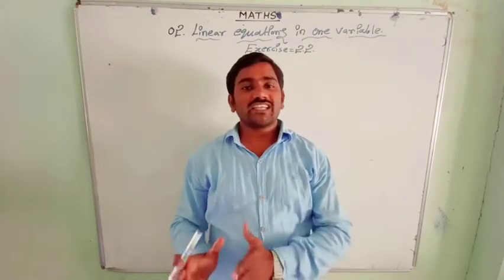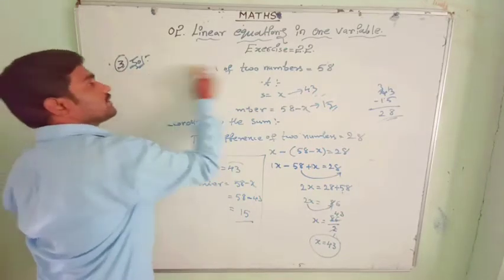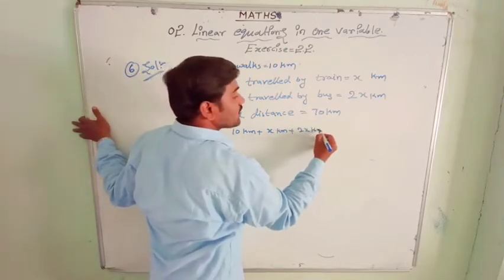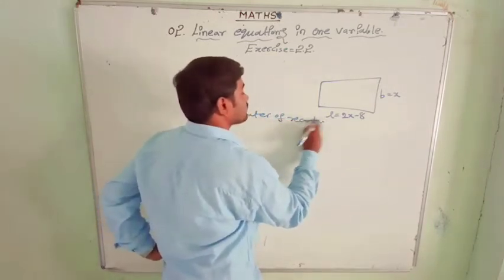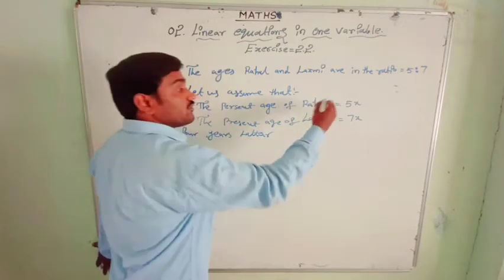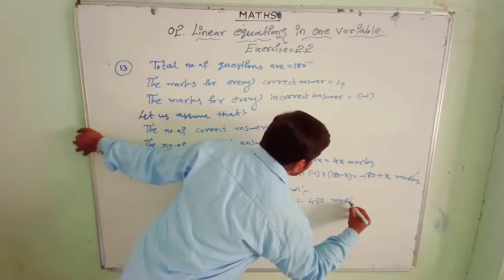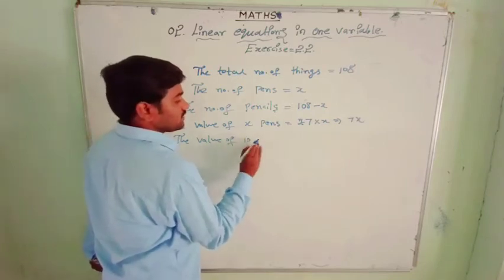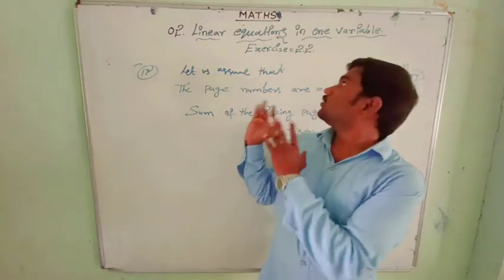02. linear equations in one variable (Exercise=2.2) part 2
In this video I have explained about 8th class 2nd chapter linear equations in one variable in that exercise 2.2 all questions and solutions